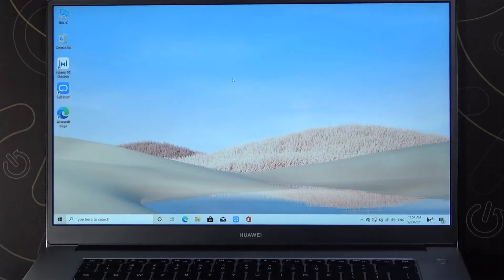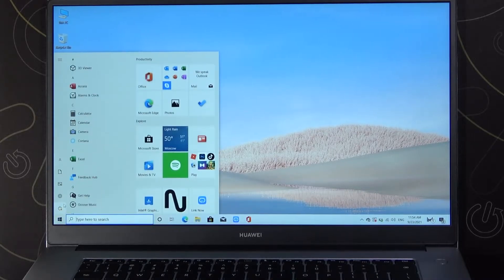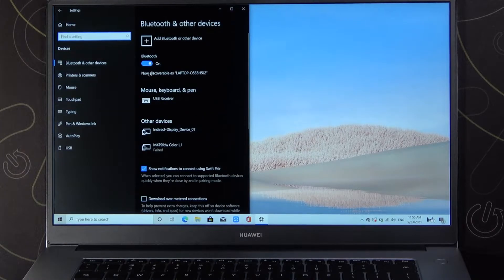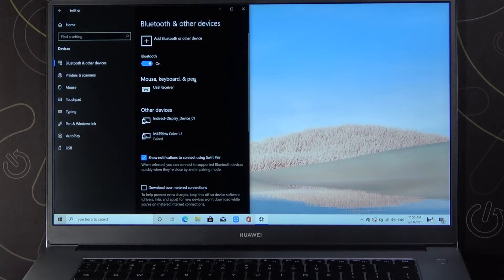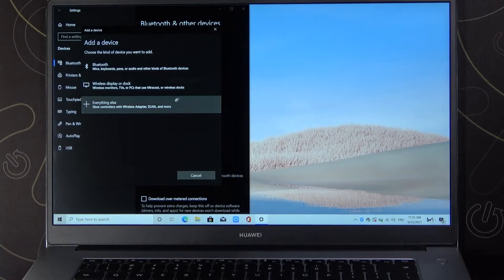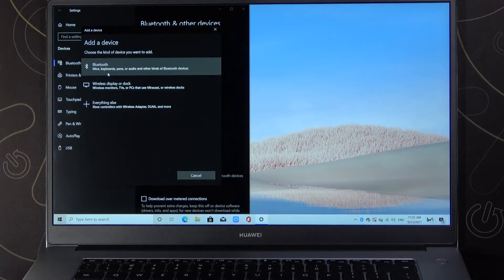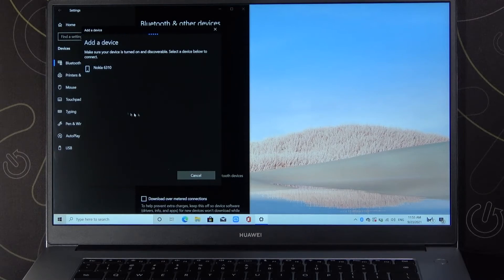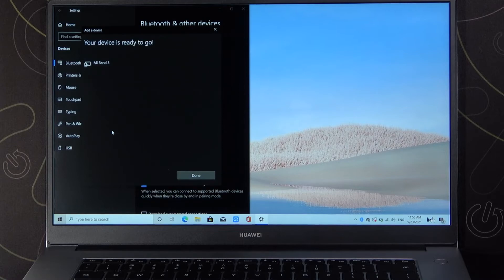How to Connect Bluetooth Devices to Huawei MateBook D15? Enable Bluetooth Function in Windows 10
You can connect various bluetooth devices to your Matebook D15 - mice, keyboards, headphones, speakers and more.

How to Pair Bluetooth Devices to Huawei MateBook D15? How to Link Bluetooth Devices to Huawei MateBook D15? Is it possible to connect Bluetooth devices to Huawei MateBook D15? How do I connect a Bluetooth device to a Huawei MateBook D15?